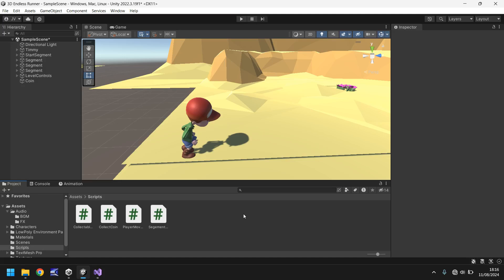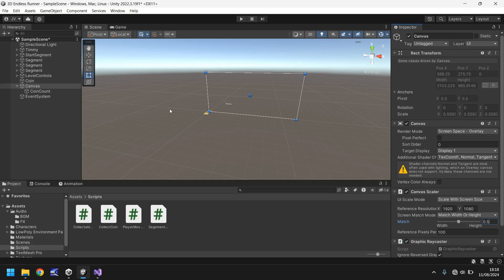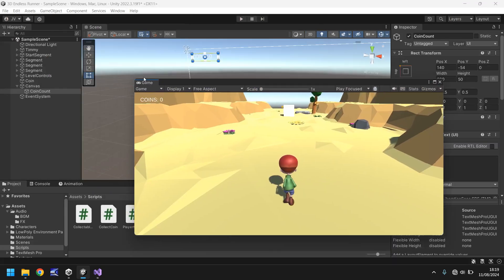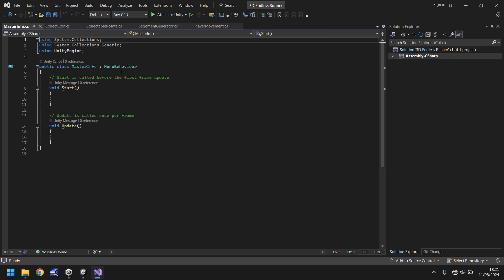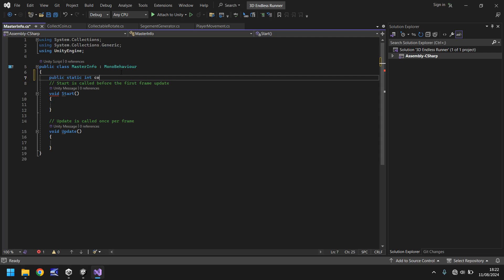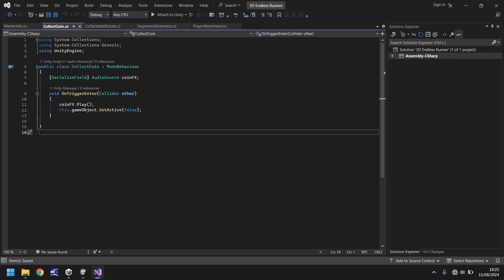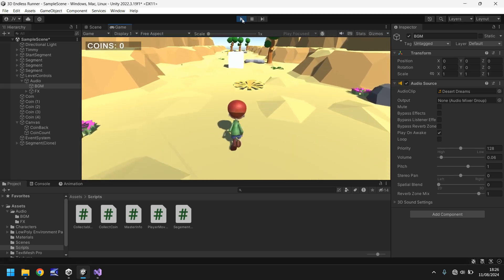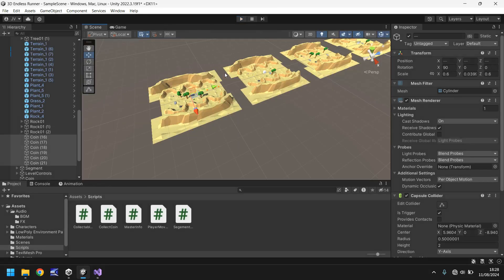HOW TO MAKE AN ENDLESS RUNNER IN UNITY - TUTORIAL 12 - HOW TO ADD UI IN UNITY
We add our UI elements to our game

Who Is Jimmy Vegas?